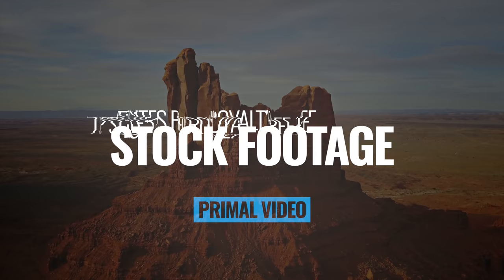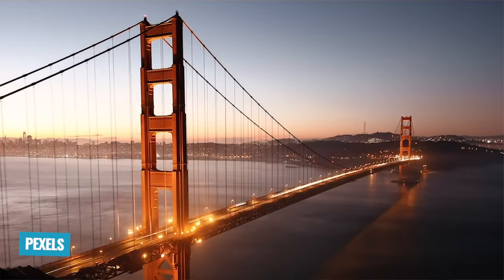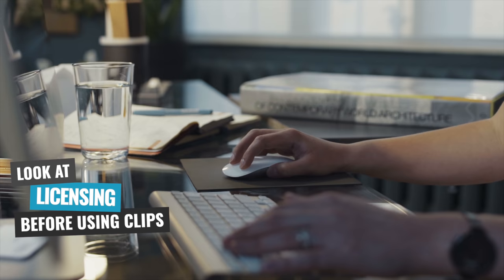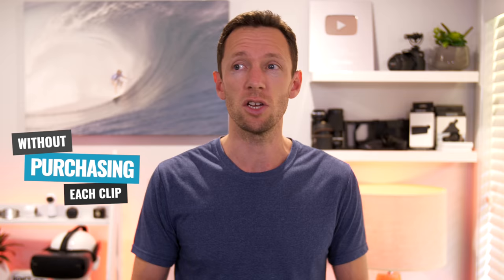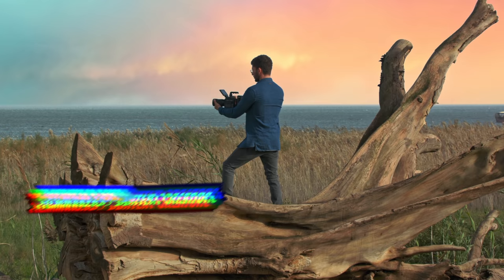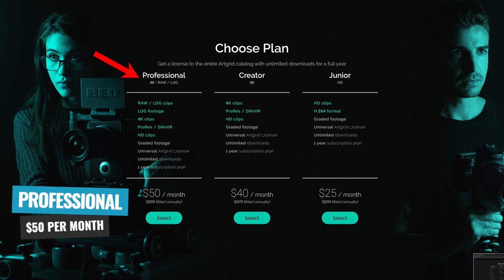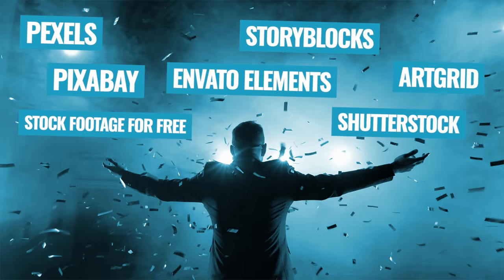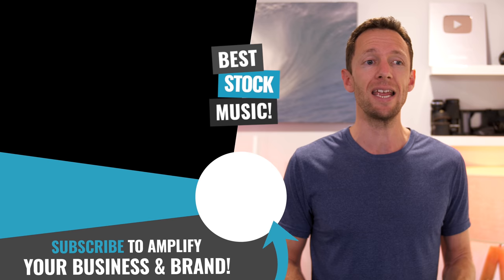STOCK VIDEO - TOP Sites for Royalty Free Stock Footage!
Looking for the BEST sites for royalty free stock footage right now? Here’s the TOP premium (paid) AND free stock video sites for your next editing project.

► FREE GUIDE: Learn to Edit Videos Faster with the ULTIMATE Video Editing Process

Become a Primal Video Insider (100% free) to access advanced workshops, bonus trainings, and regular PV updates

-- Best Stock Video Sites for Royalty Free Stock Footage --

When used correctly, stock video can easily take your videos to a whole new level in a FRACTION of the time it takes to shoot your own b-roll.

These days, there’s plenty of options around for stock video footage. For regular content creators, there’s ‘all-you-can-eat’ subscriptions like Art-Grid.io & StoryBlocks. For professional video editors on one-off projects, there’s single-use licensing websites. And for the hobbyists, there’s even plenty of free stock video sites that offer a great (but more limited) range of stock footage to help with almost any project!

In this video we look at my pick for the TOP royalty free stock footage websites right now!